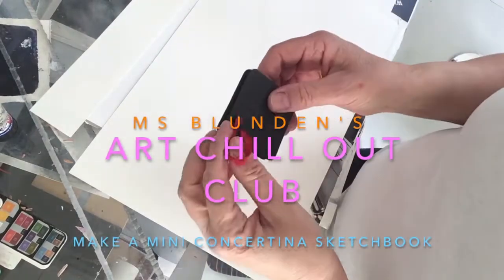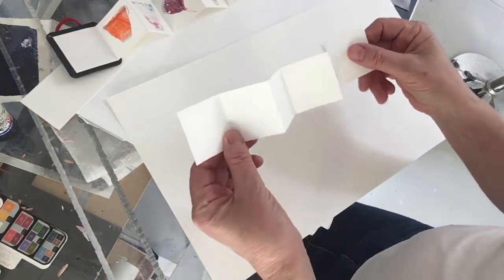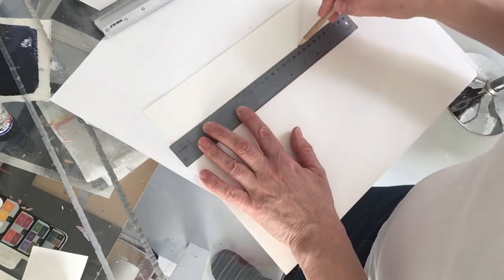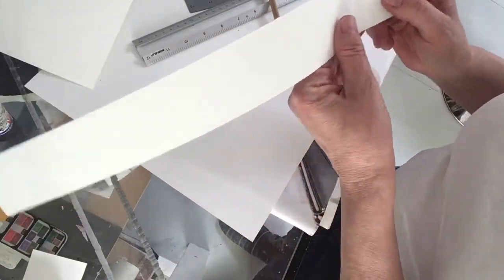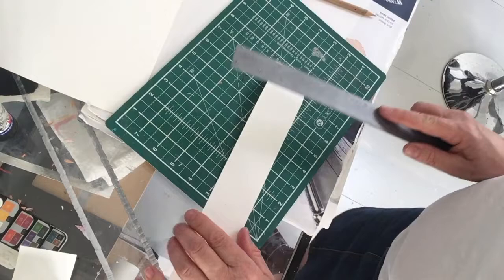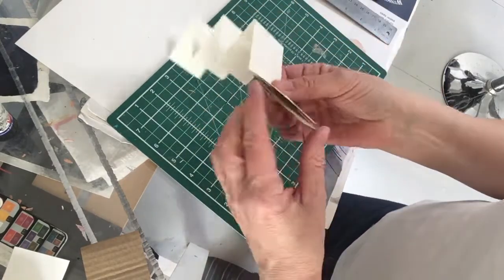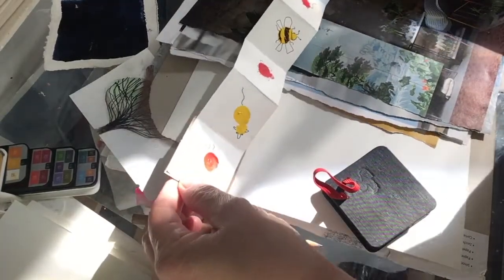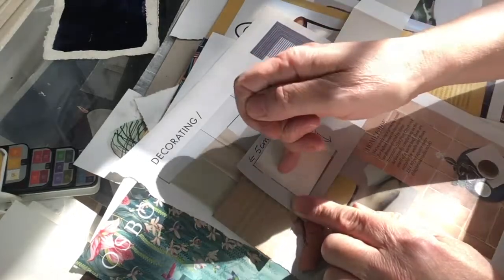Arty Chill Out Club - Make a Mini Concertina Sketchbook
For this session you will need:  white paper( or different colour if you prefer) -the longer the better; small piece of cardboard ( look in your recycling); scissors; poster or acrylic paint; old magazines or pictures; glue ; ruler; pen or pencil; ribbon, elastic band or string.